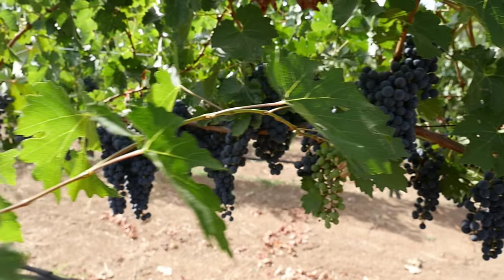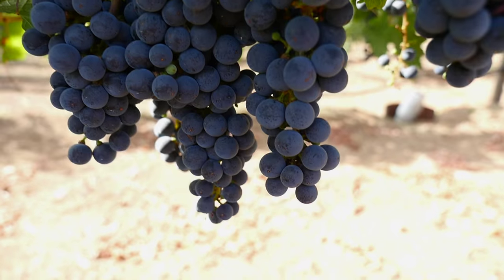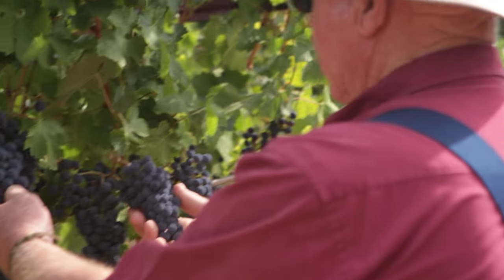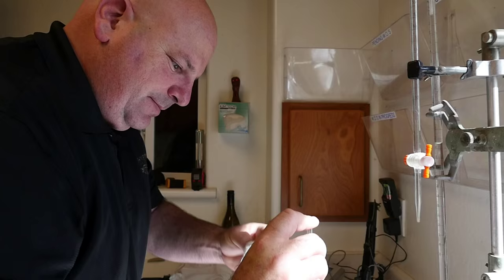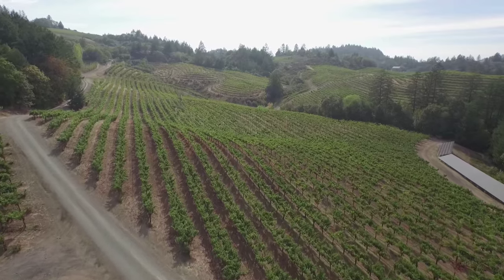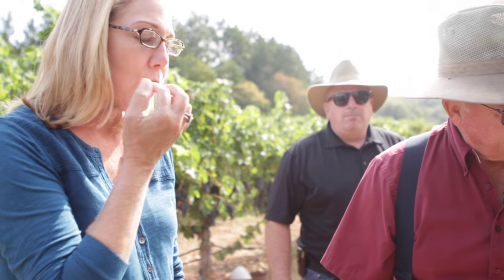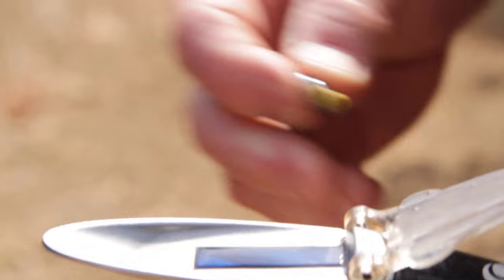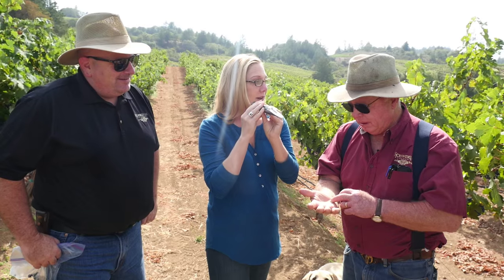Love at First Taste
It all starts in the vineyard. Sunset magazine wine editor Sara Schneider walks the vineyards and explores techniques used to harvest grapes at just the perfect moment in time.